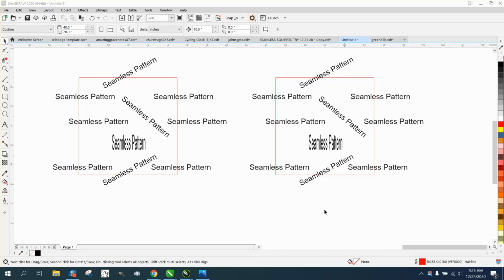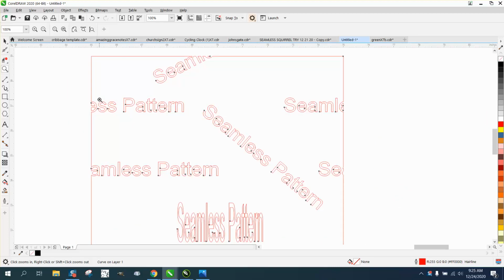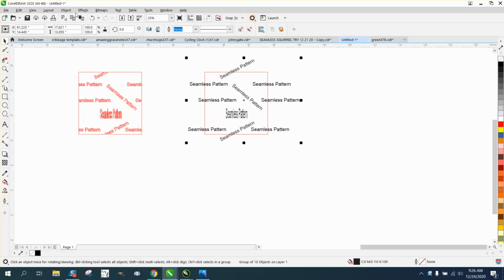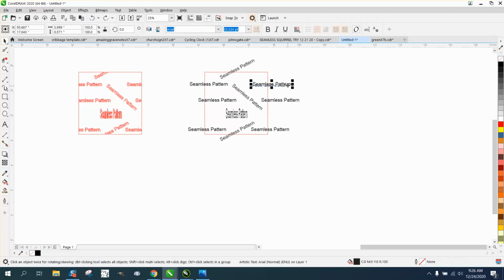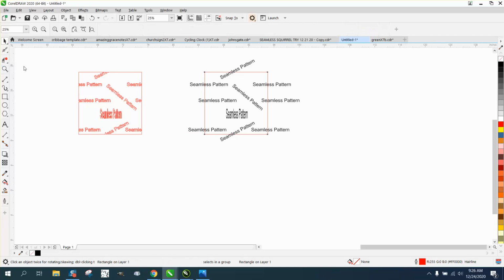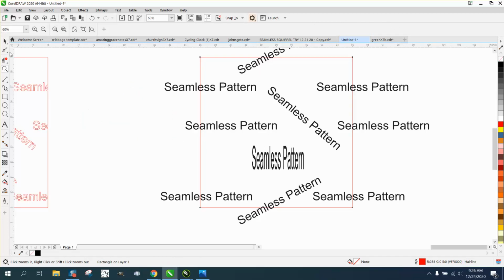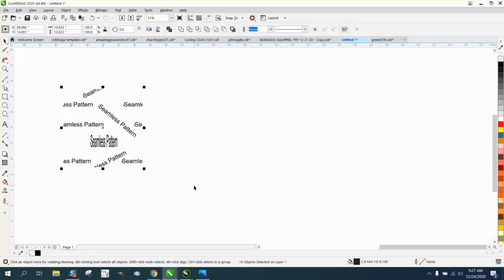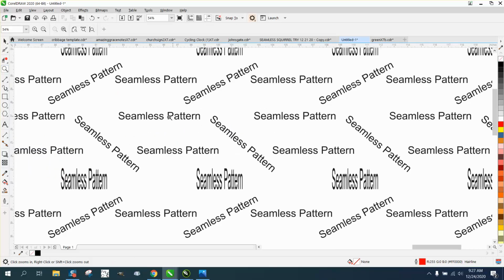Corel Draw Tips & Tricks Seamless Patterns with Text